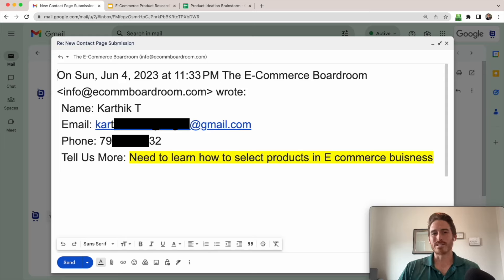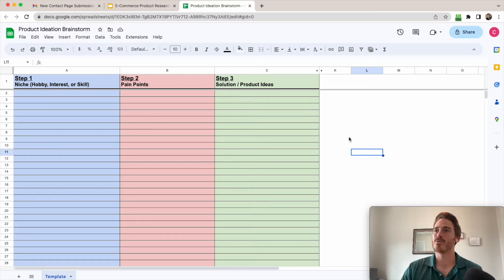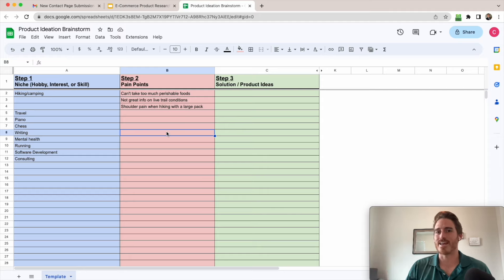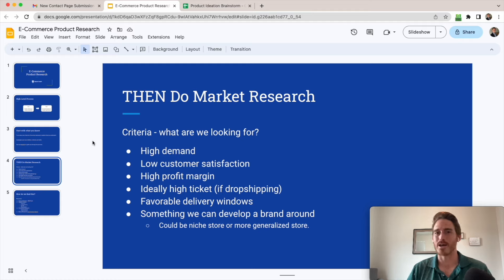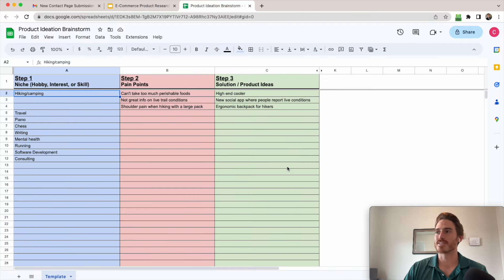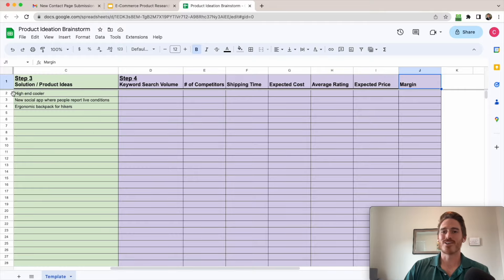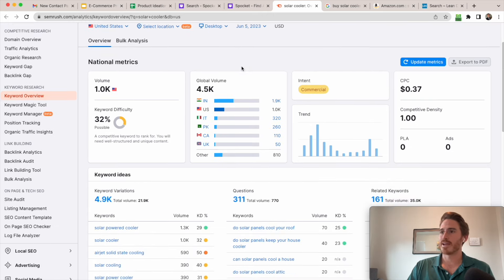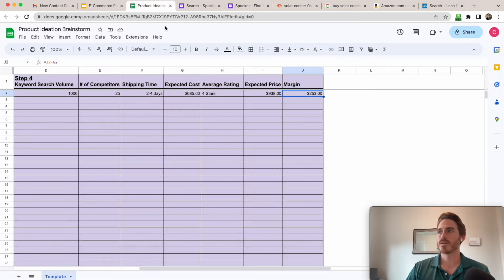How to find good e-commerce products to sell online in 2024 (free e-comm course workshop)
How to select a product to sell online...it's the #1 most common question we get asked!

First, start with what you know by brainstorming hobbies, interests, and skills. These are clues to the markets that you understand very well.

Next, identify pain points within these markets, and potential solutions. These are your initial product ideas.

THEN, do market research to validate opportunities within these markets.

Look for:

- High demand
- Low customer satisfaction
- High profit margin
- Ideally high ticket (if dropshipping)
- Favorable delivery windows
- Something we can develop a brand around